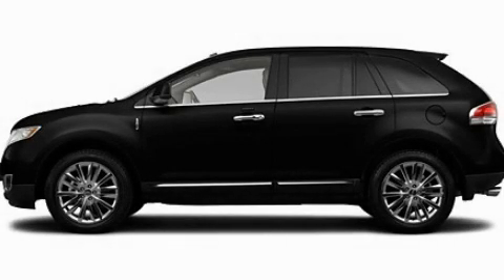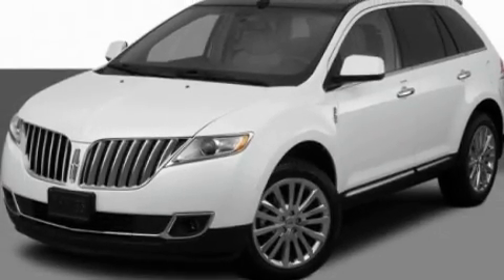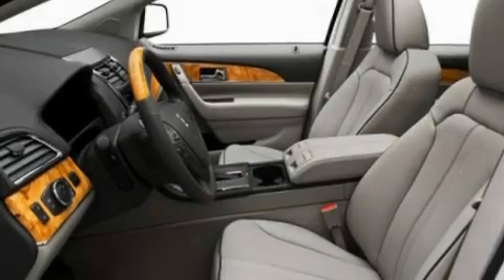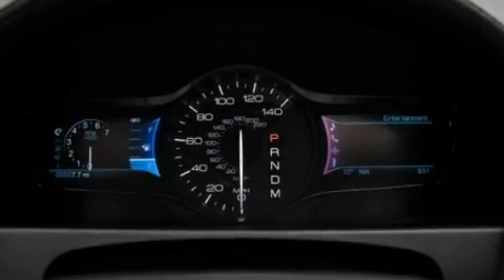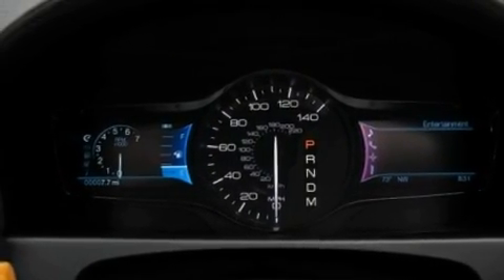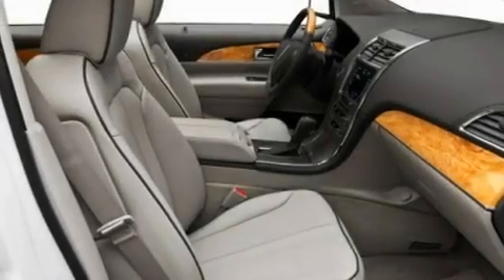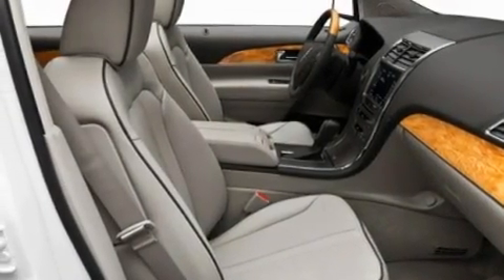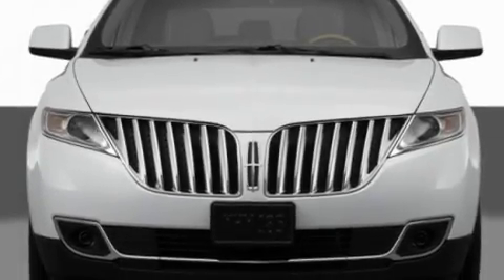2011 Lincoln MKX MI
Year : 2011
 Make : Lincoln
 Model : MKX
 Engine : 3.5L V6
 Trans . : Automatic
 Exterior : Black

 Interior : Black
 Imlay City Ford Lincoln Mercury